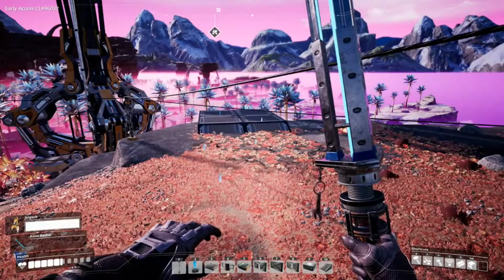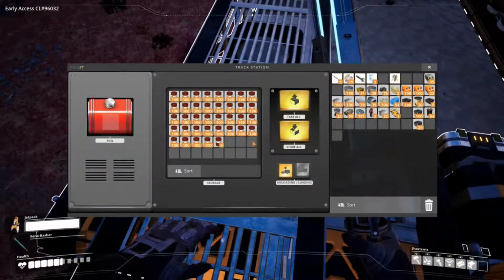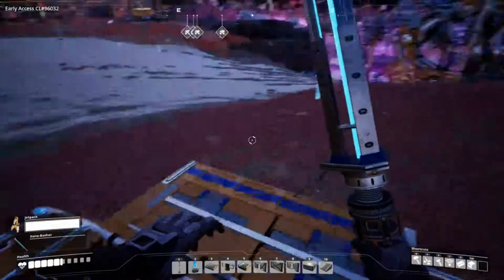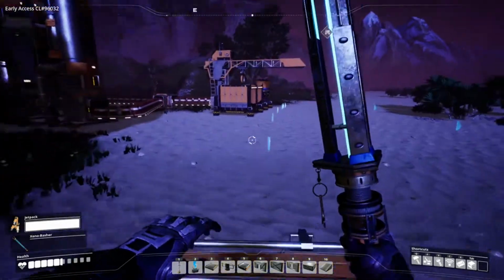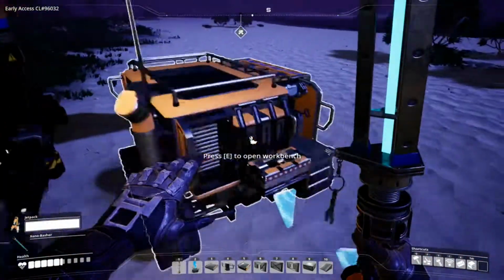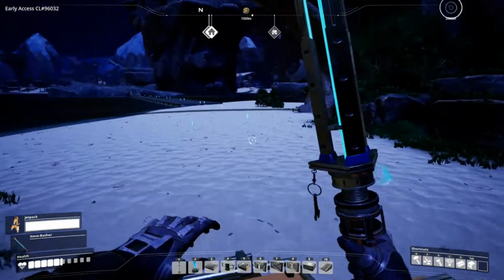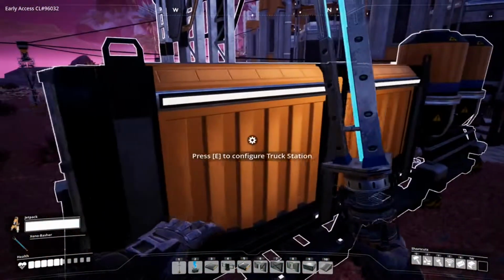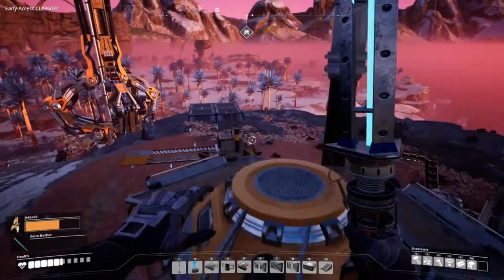Satisfactory - Automating Vehicles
Hi Everyone, been a while but always around doing something. Here we have a quick look at the Vehicles in Satisfactory, where you can program them to follow a route and collect material etc.. Pretty cool.

Zeus
Zeus